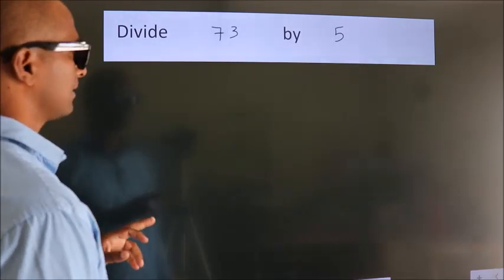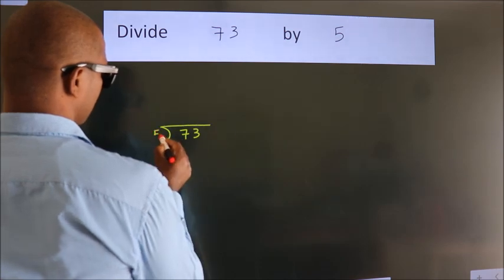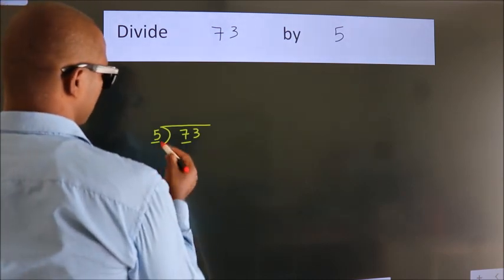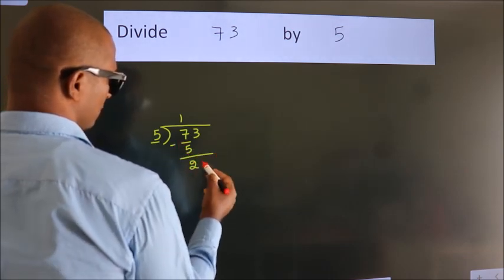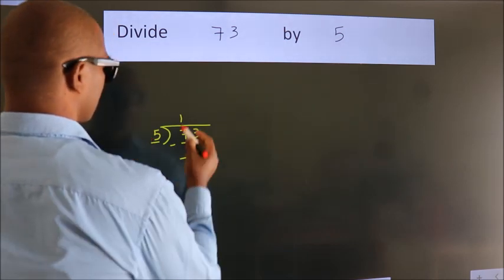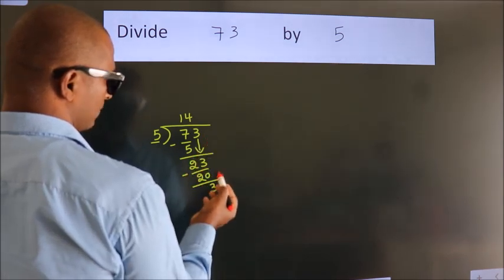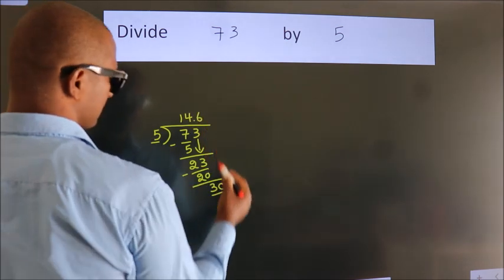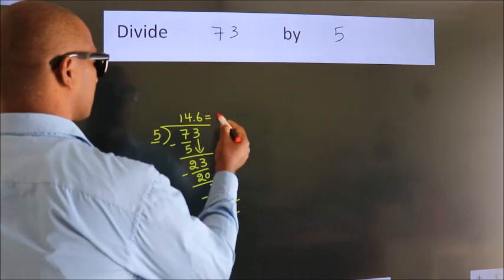Divide 73 by 5 Divide completely